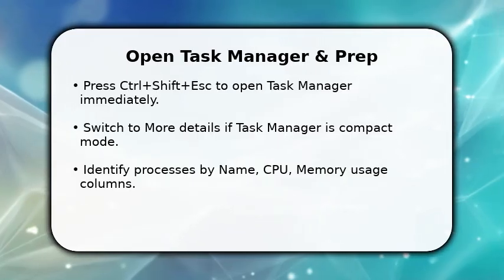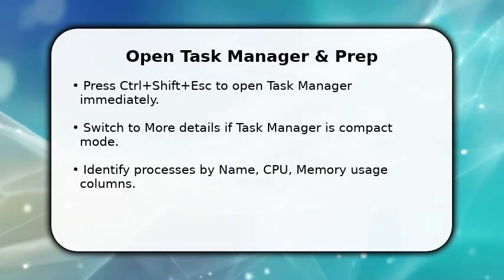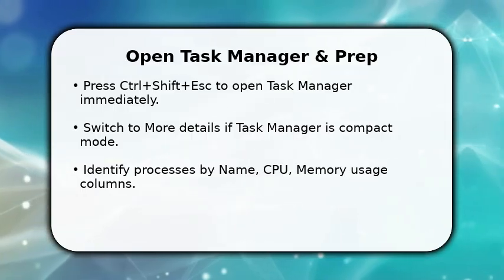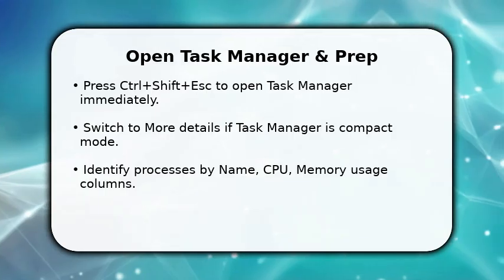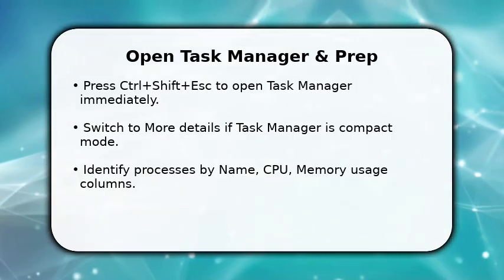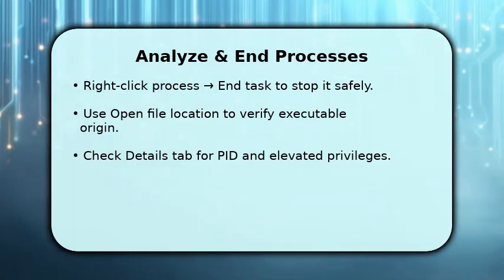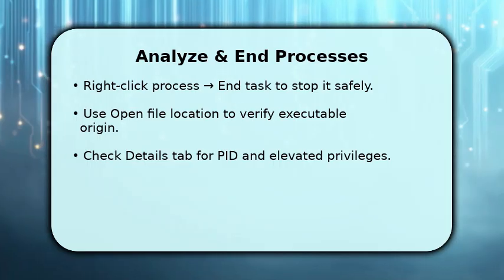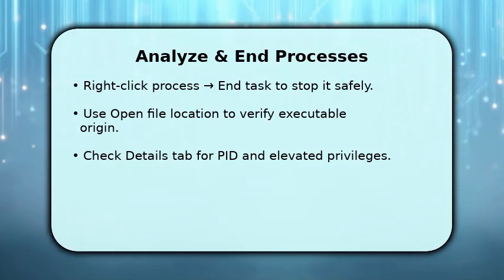How to Remove Background Processes in Task Manager - Step by Step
Learn the essential steps to remove background processes using Task Manager on Windows. This video guides you through identifying unnecessary applications, closing them for better system performance and multitasking efficiency.